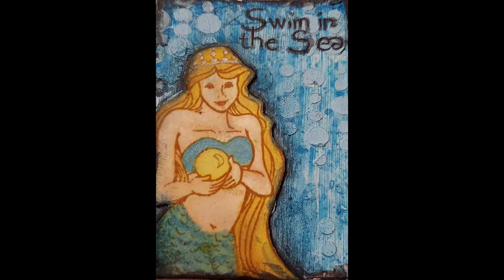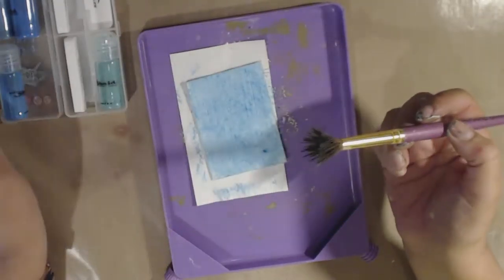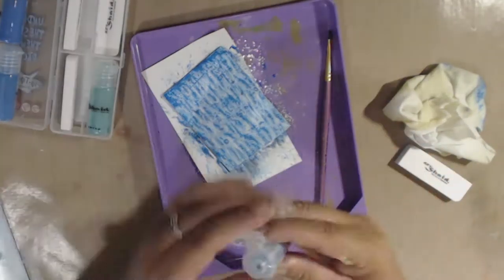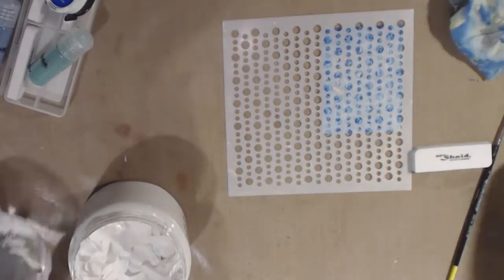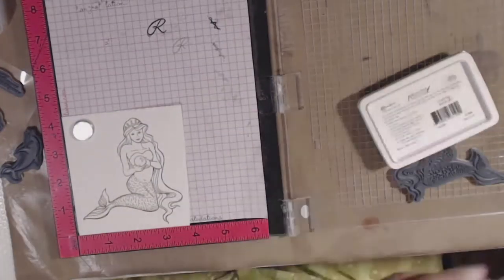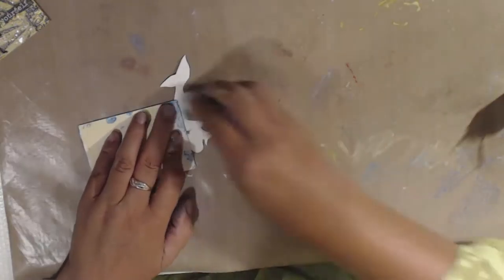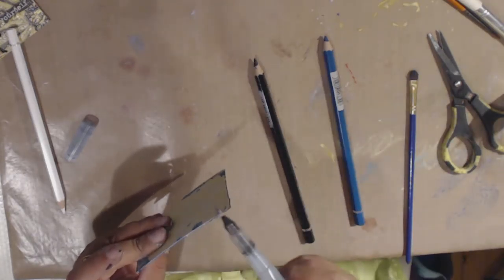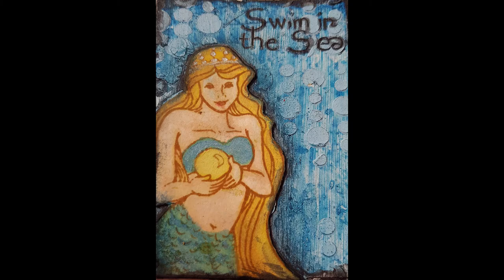ATCbubbles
week 2 of the #52 card challenge is Bubbles.  A ATC.  I introduce a very fun product called "EZY SHAID" the art of shading.
Ezy shade can be purchased from a facebook page called
Sue ezyshaid colour.
STENCIL  is from the crafters workshop
STAMPS by Bella
                 Courture creations "beside the beach"
                 Stampendeous "pearl mermaid"

MUSIC:  "North" by silent partners on the you tube video library